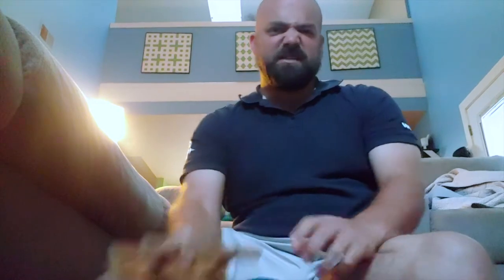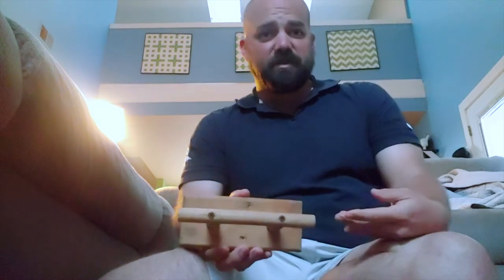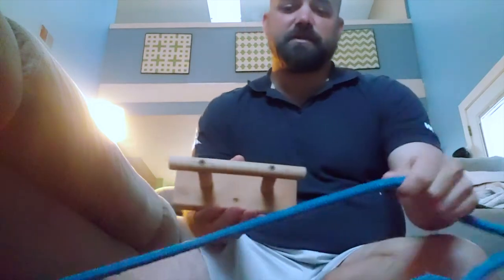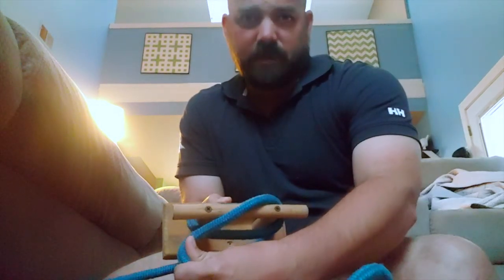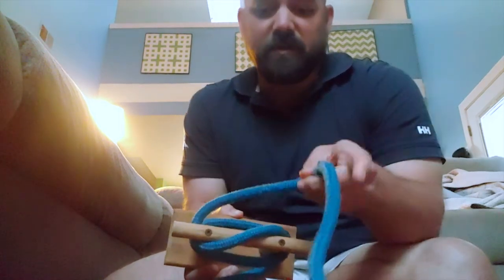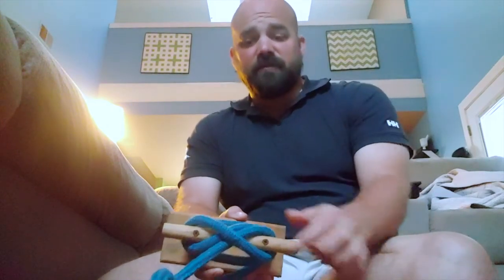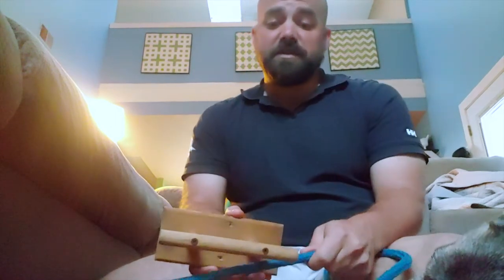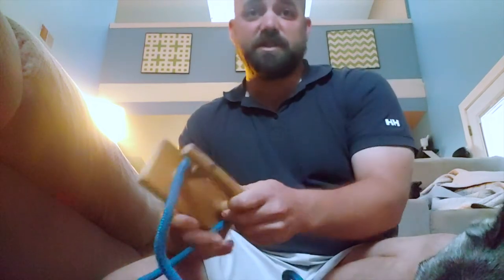Sail Nauticus Academy - Cleat Knot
Mr. Peter is back with another SailNauticusAcademy knot lesson... and he has a special guest!